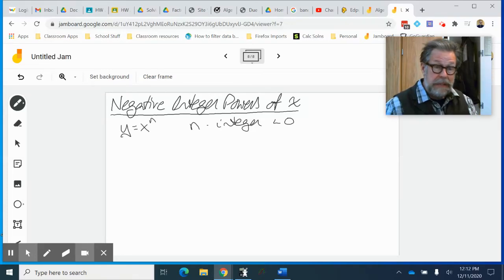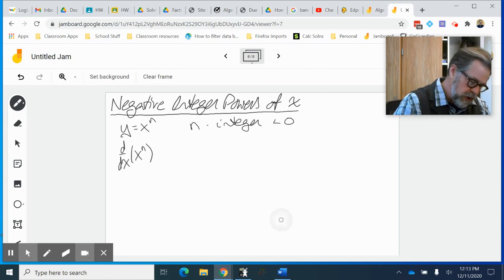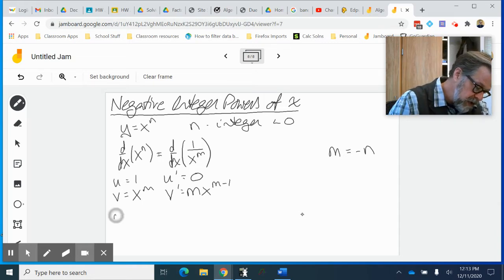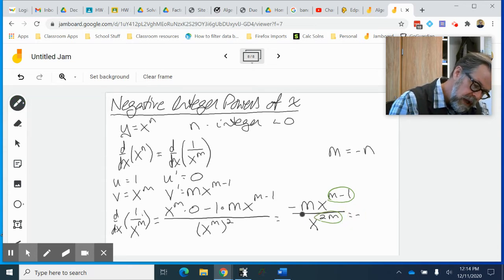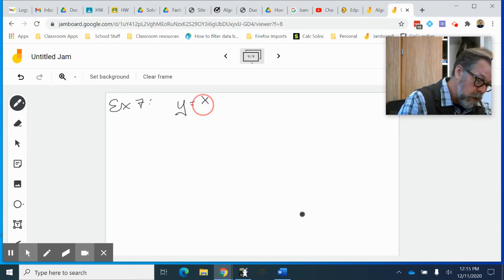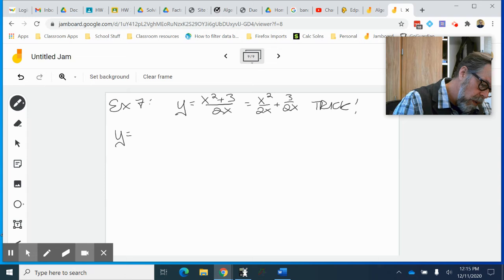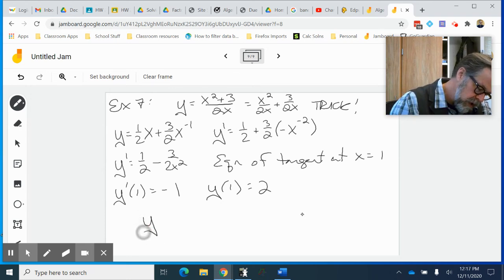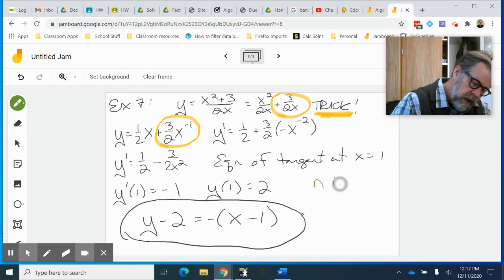AP Calculus 3.3 Video 4 Power Rule for negative integer powers of x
AP Calculus Chapter 3.3 Video 4 Power Rule for negative integer powers of x

In which I prove the Power Rule for negative integer powers because it uses the Quotient Rule.